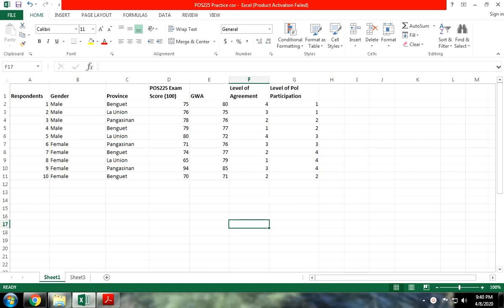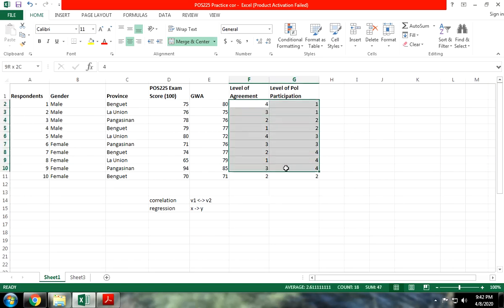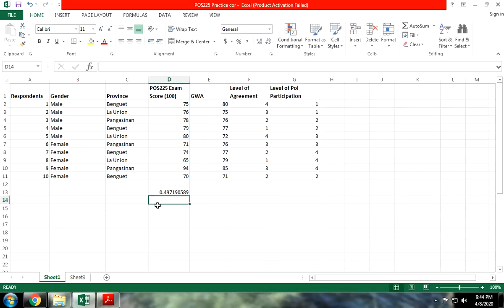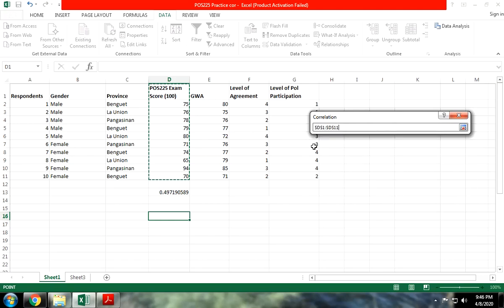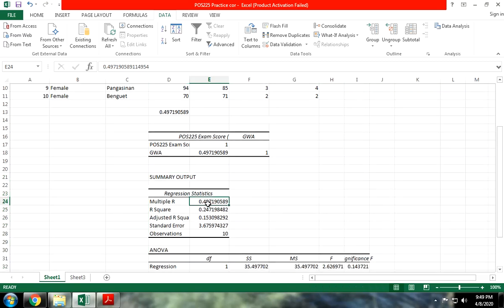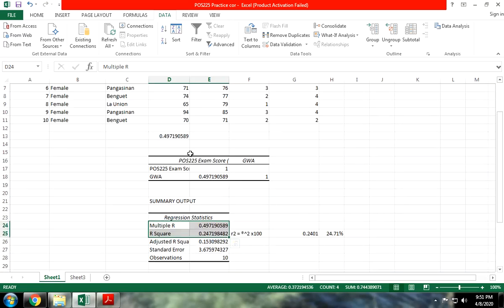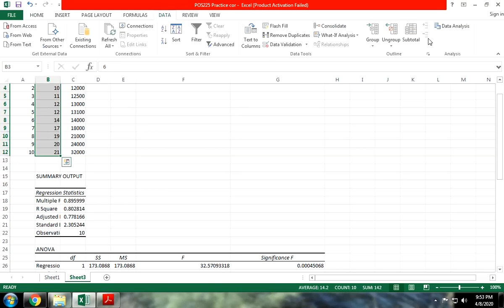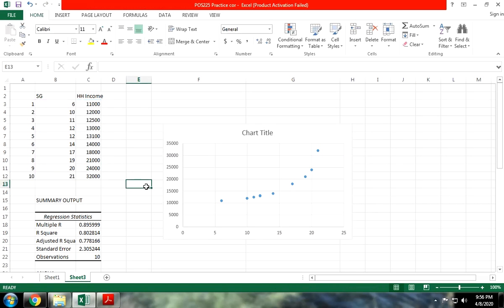Basic Correlation and Regression in MS Excel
This video tutorial presents how to compute and identify correlation and regression values by using MS Excel. It shows the manual way and the shortcut/summarized technique to find the following functions.